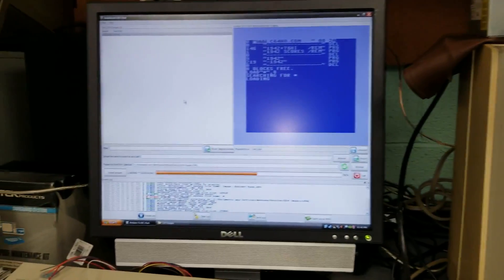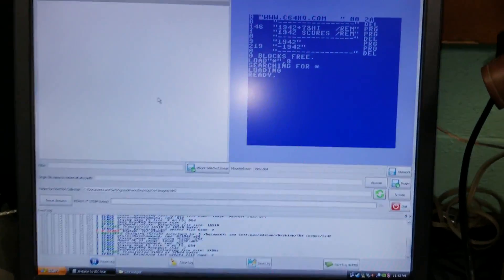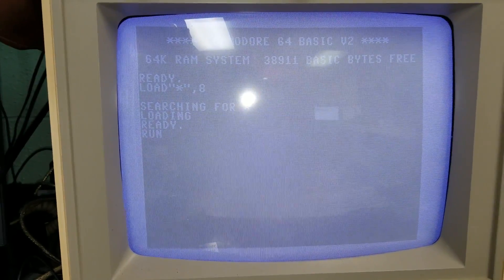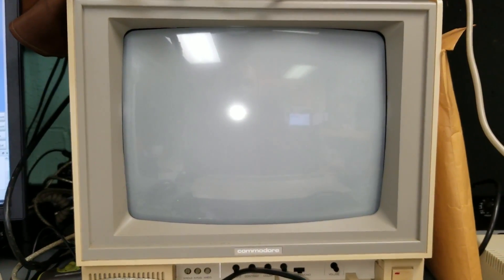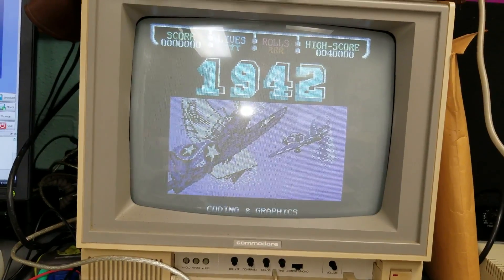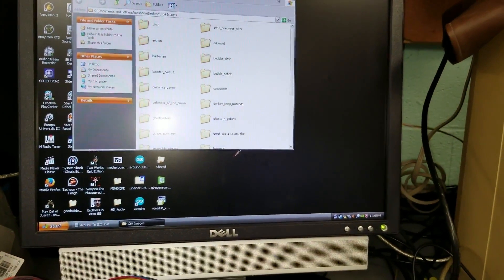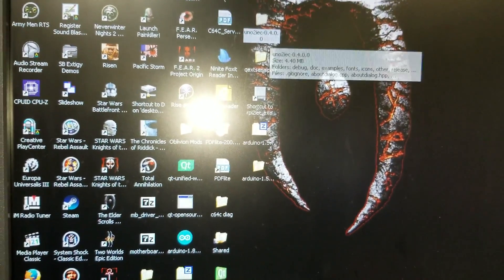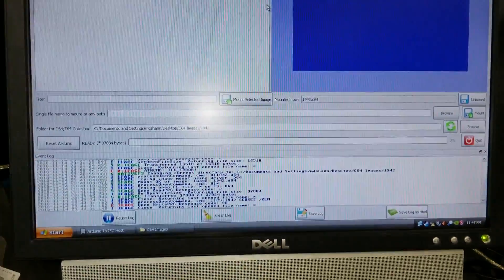Commodore 64 uno2iec in action!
This is my finally working uno2iec demonstrating communication between my Windows XP machine and my Commodore 64C via an Ardunio Uno. I compiled it with QT 5.3.2 with the mingw C++ compiler and Arduino IDE 1.5.2. I used version 0.4.0.0 of the uno2iec project available from the authors github at:

There is an excel sheet with the pin assignments to hook it up to the C64 serial port available here:

The pinout of the C64 serial cable is here (remember that it is reversed since you are looking at the cable and not the port itself when soldering this up):

If you are on XP you will need to choose the one with mingw in the file name. I'm not sure it matters if you are on a newer Windows release.